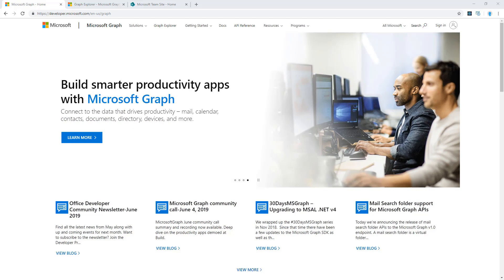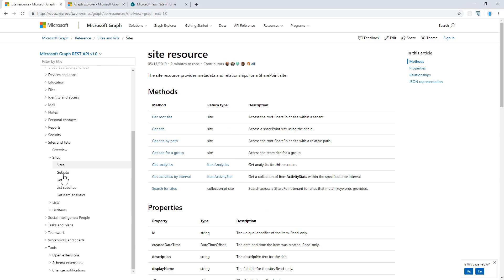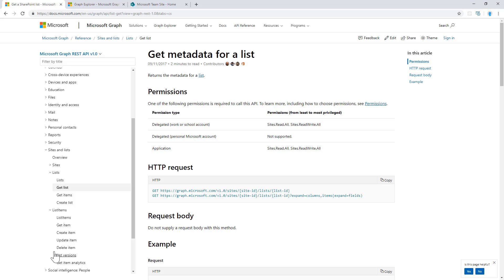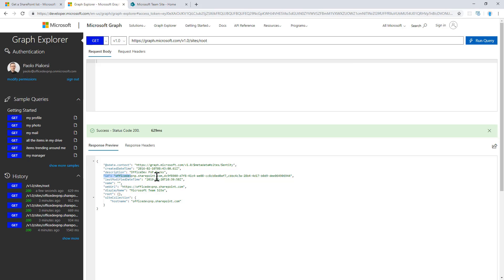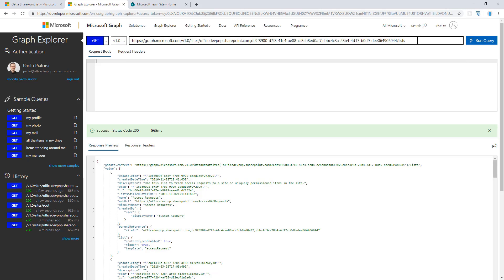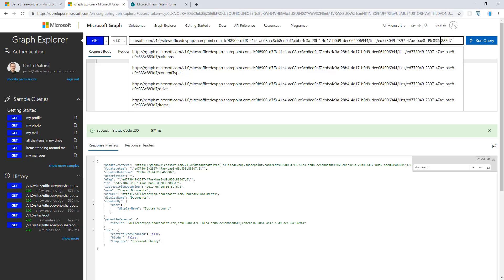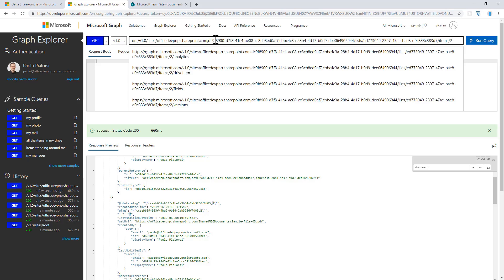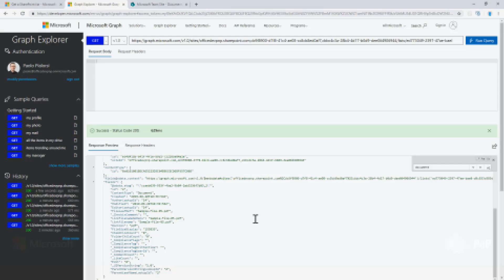Getting started on using Microsoft Graph for accessing data in SharePoint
In this video Paolo Pialorsi (PiaSys.com) is demonstrating different APIs which are available in the Microsoft Graph for accessing information in the SharePoint and in OneDrive. He is using Microsoft Graph Explorer to demonstrate the queries in practice.

Presenter - Paolo Pialorsi (PiaSys.com) @paolopia